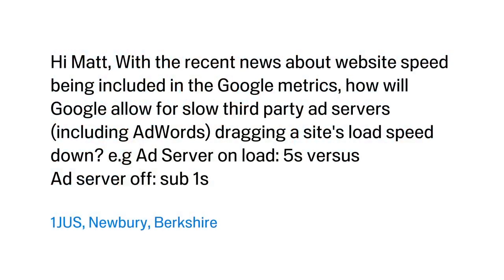Should I be worried about ad servers affecting my site's speed and ranking